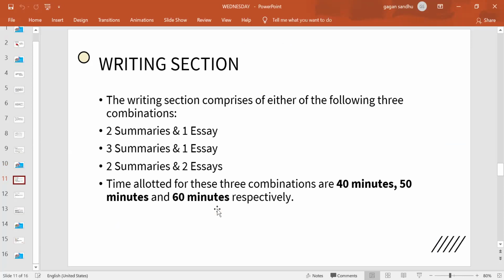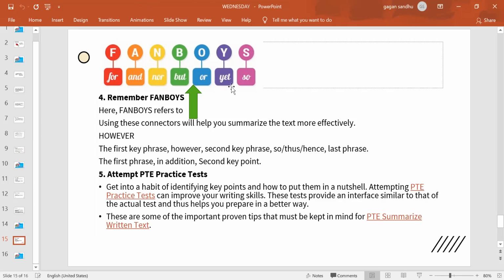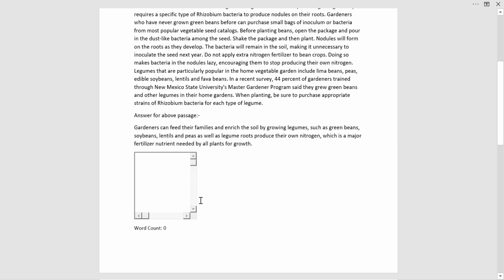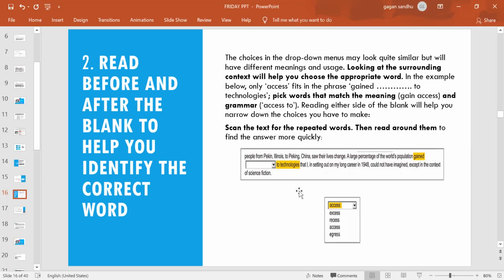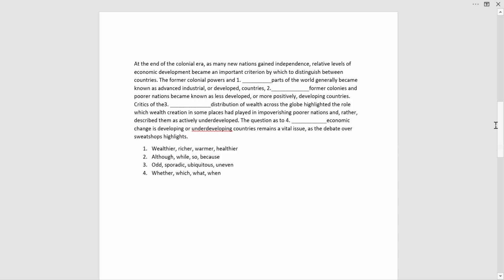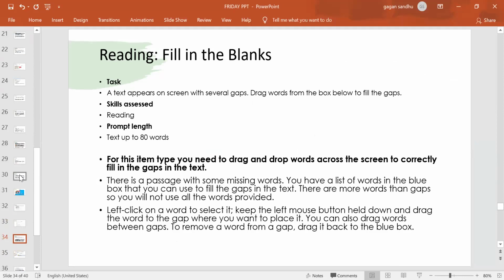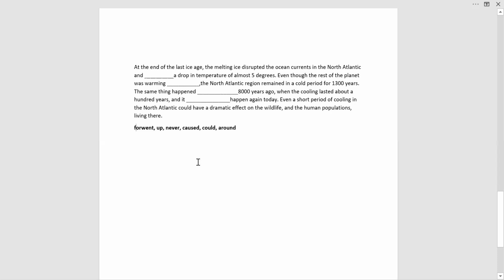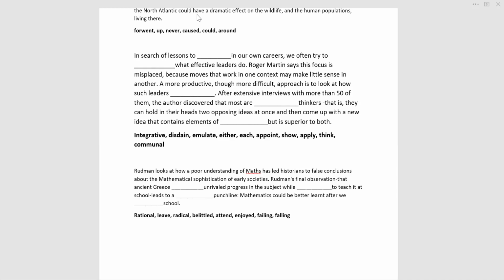PTE Summarize Written Text, R&W fill ups, Reading Fill ups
Dear PTE Applicants!!

Worried about PR Requirements??

Want 20 points with English Language Test,

Finding it Hard??

Don’t worry much, attend free classes with us @CECA

Regular classes throughout the week and Learn secret strategies to Score 79+

Don’t let your Practice suffer, do it regularly

PTE CLASS Monday to Friday 10 am to 12 PM (Melbourne time)